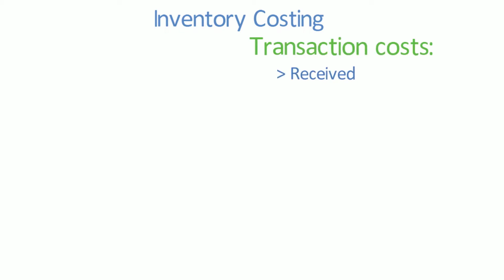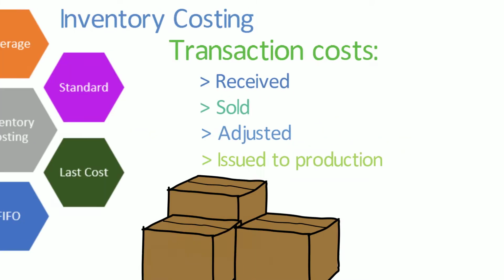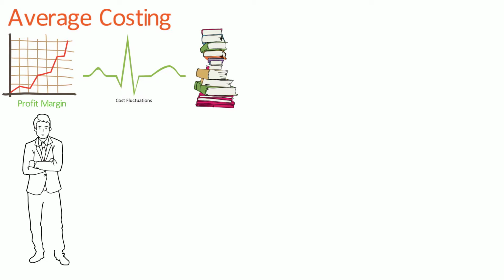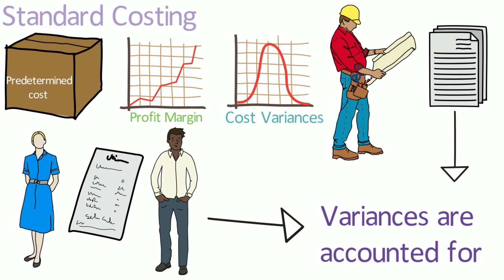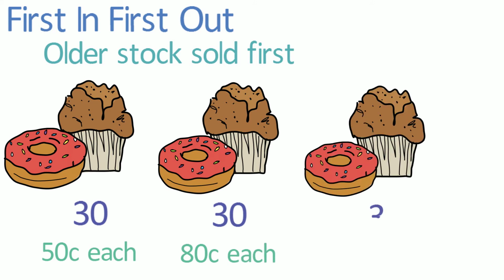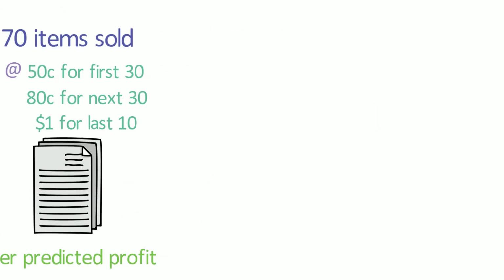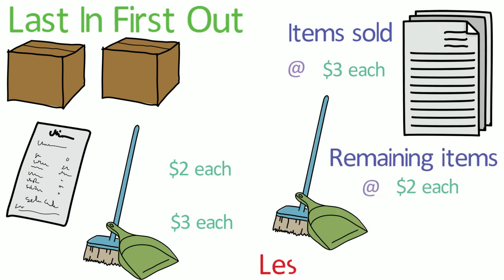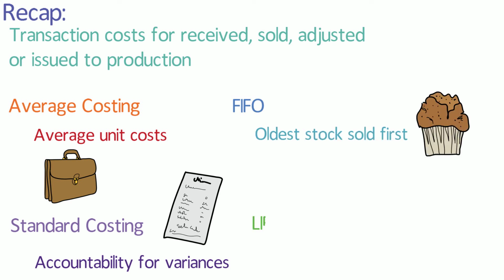Inventory Costing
SYSPRO offers a variety of inventory costing methods to suit any business need. View to find out about Average, Standard, FIFO and LIFO costing.